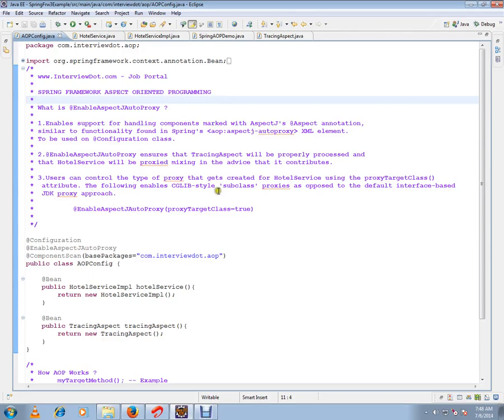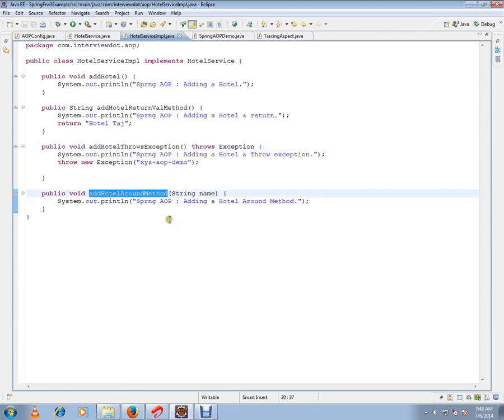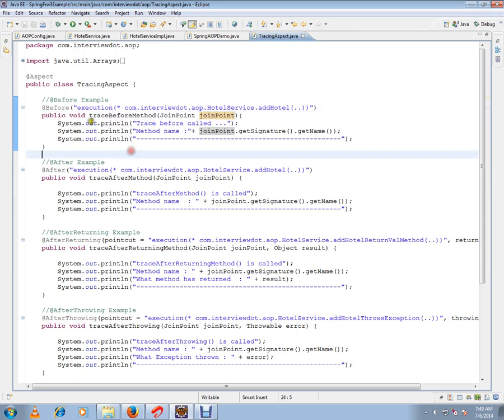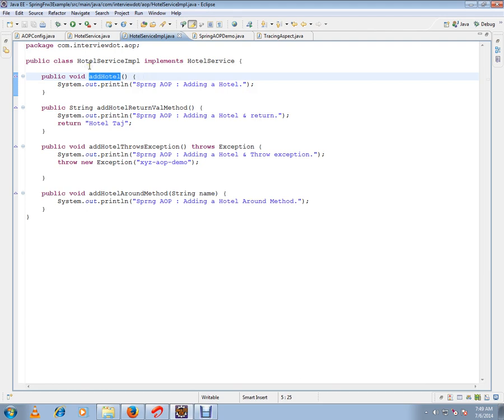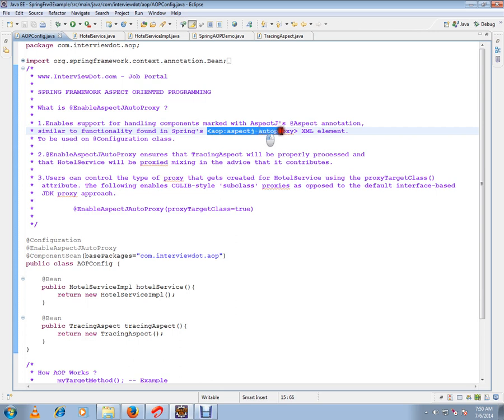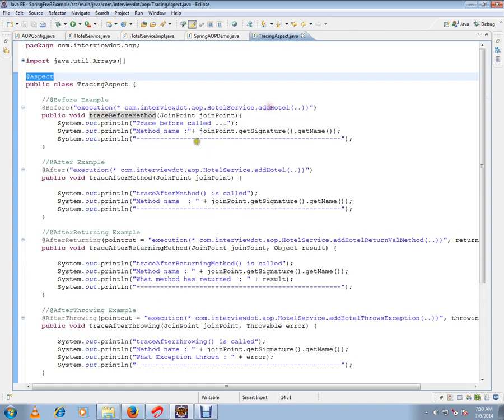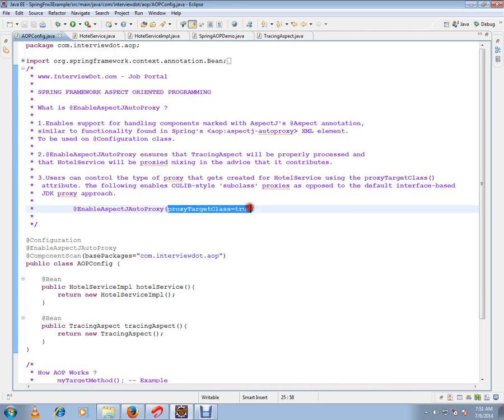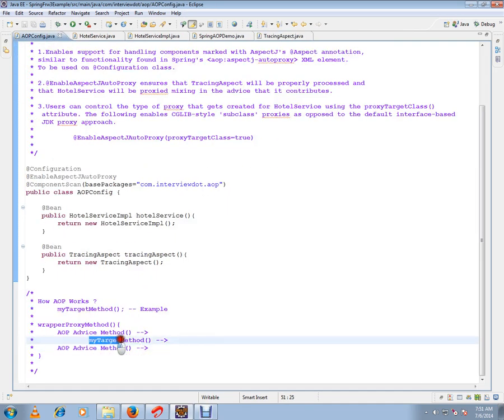SPRING FRAMEWORK AOP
to get notifications. SPRING FRAMEWORK AOP @EnableAspectJAutoProxy